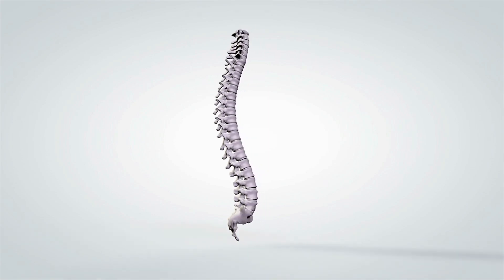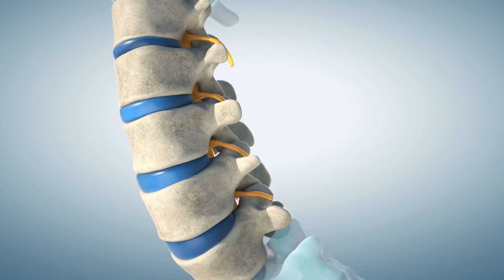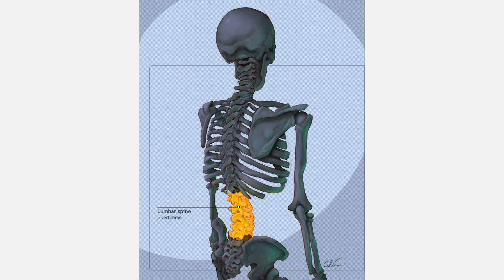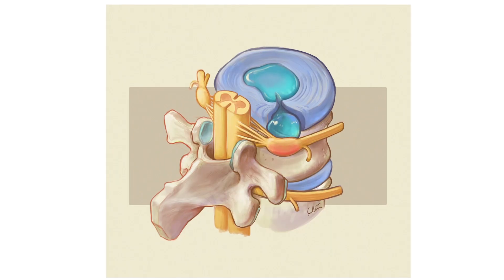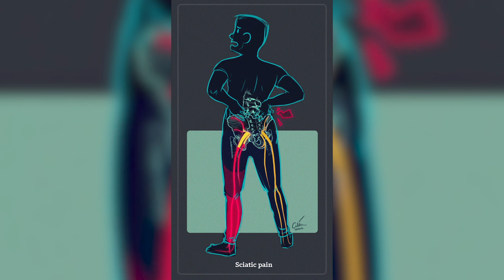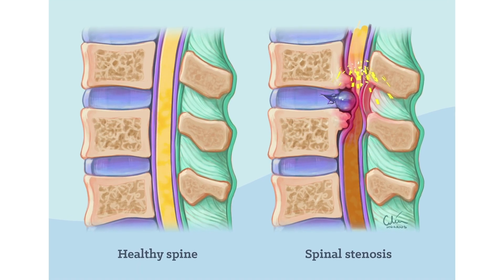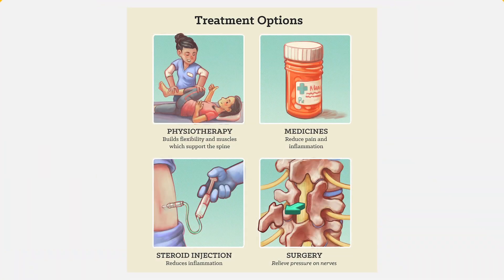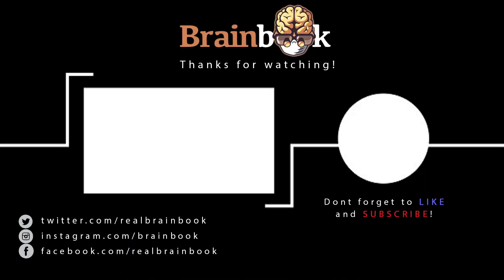Spine Anatomy for Patients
If you're a patient with spine problems who is going to have surgery it's good to start with our Spine Anatomy for Patients video. This is the first in a series that will get you ready for spine surgery!
This is written and filmed with Francesca Howes, an Extended Scope Spinal Physiotherapy Practitioner at The Royal London Hospital. She knows what she's talking about!